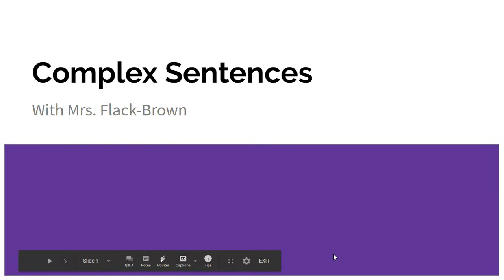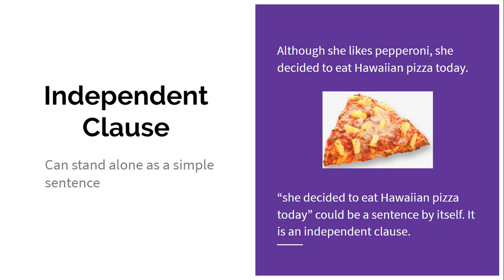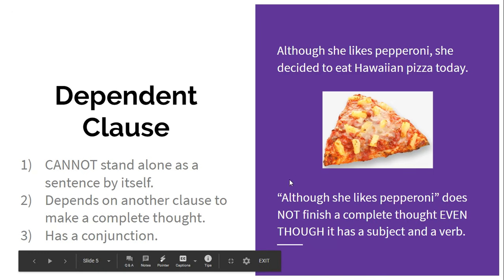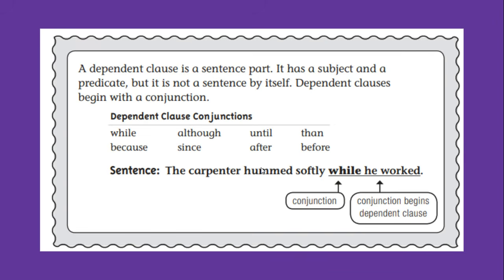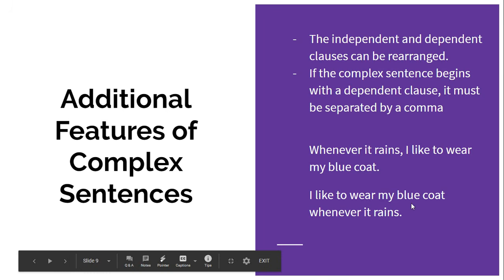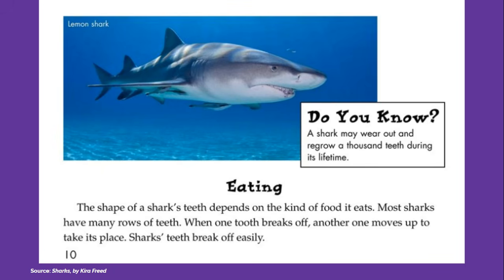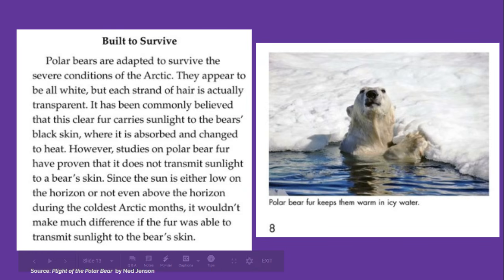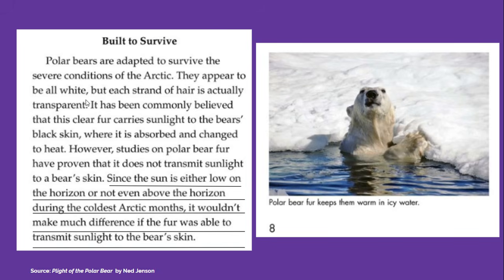Complex Sentences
Mrs. Flack-Brown teaches a lesson about complex sentences.